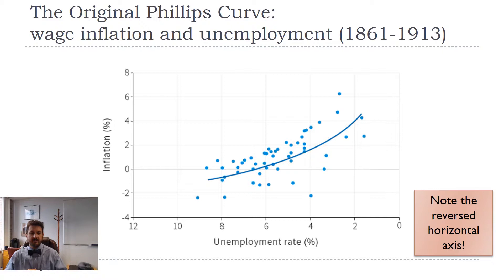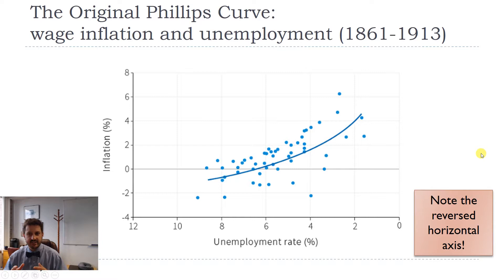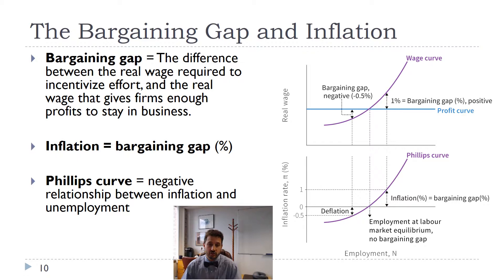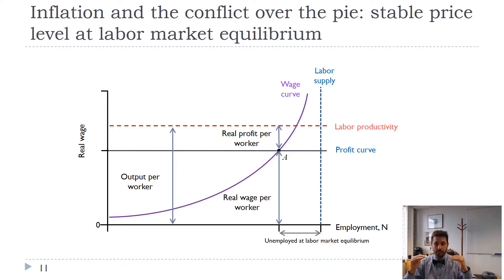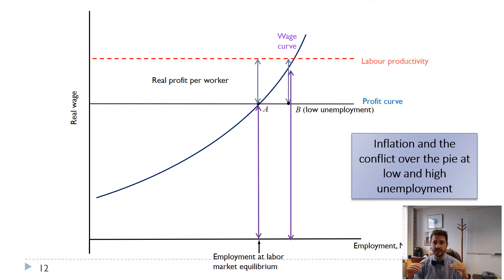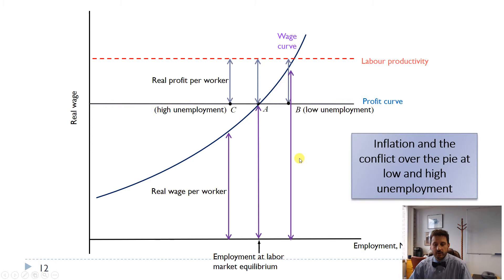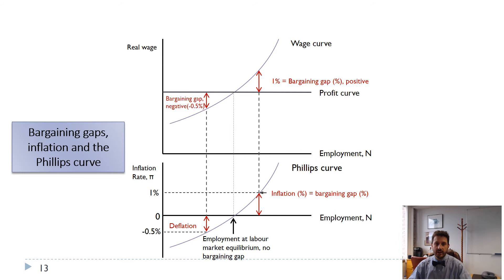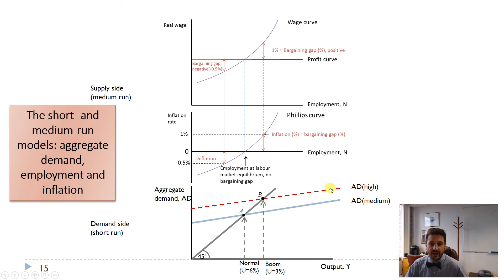The Phillips Curve